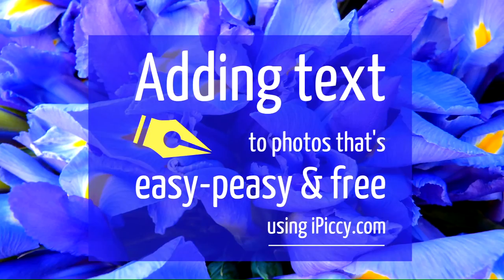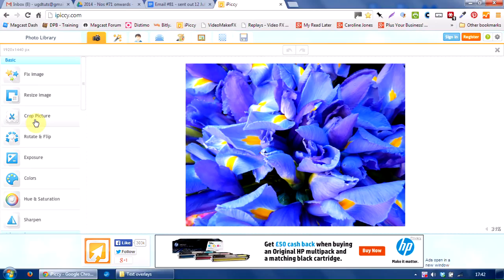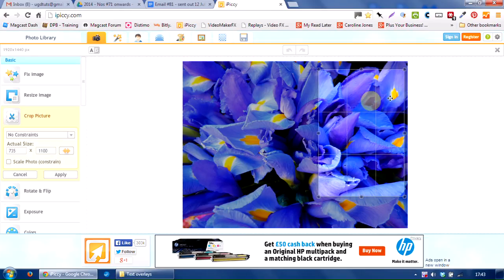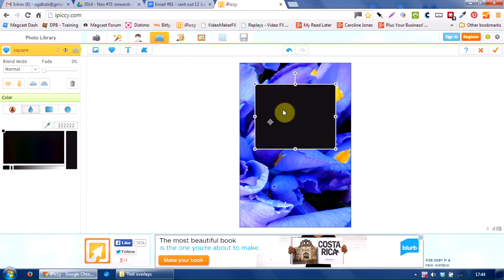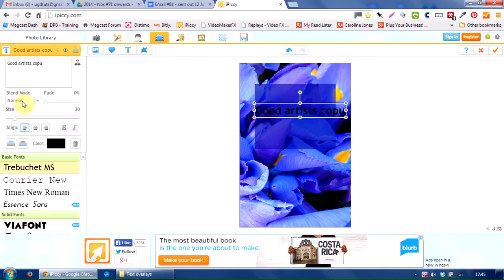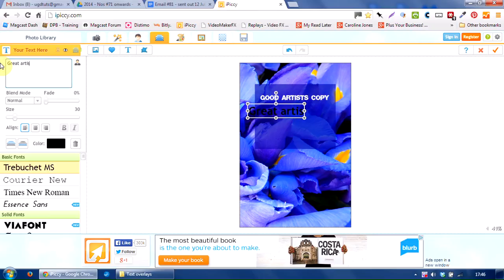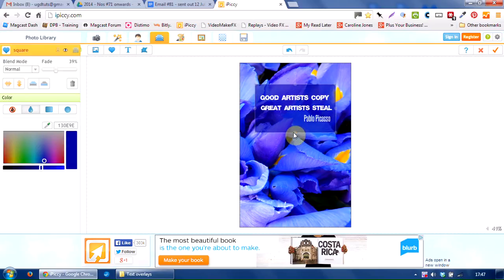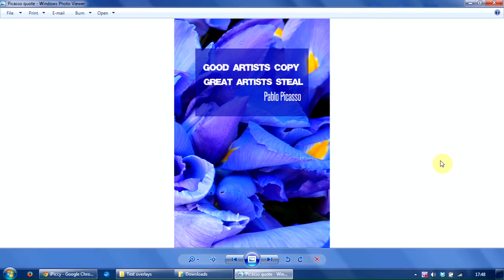Adding text to photos that is easy peasy and free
Text overlays is just one of many great features that iPiccy has.
We show you how to get the most out of the free programme and support you fully in our 'ask anything you like' private group.